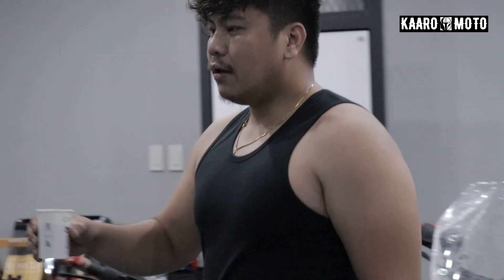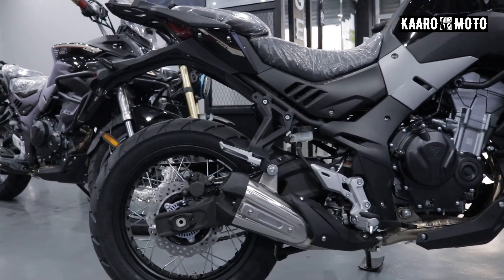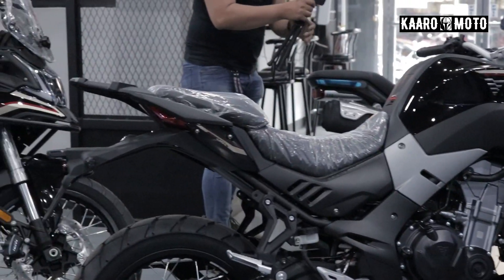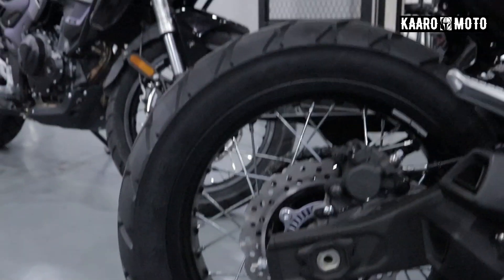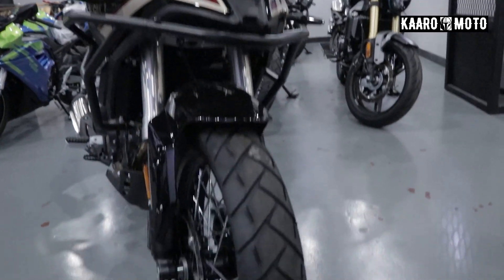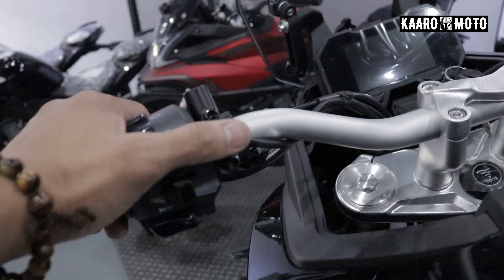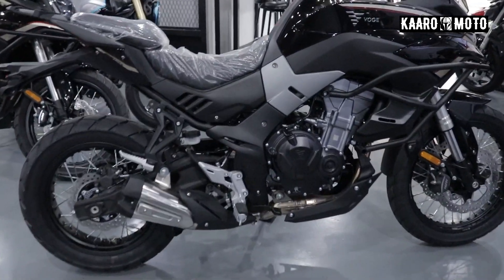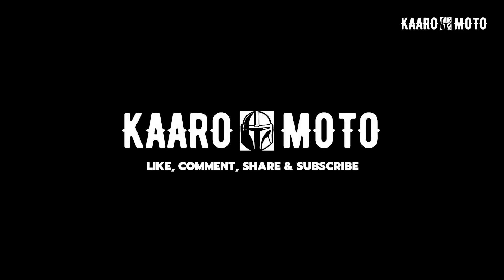TRAIL-Ready 500DSX - Upgraded Adventure Bike by Voge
In this video, let's talk about the Voge SR4.

Please follow at like ng ating business FB page - KMD Auto-Moto Detailing.

Please follow for our live selling and available for sale shoes...